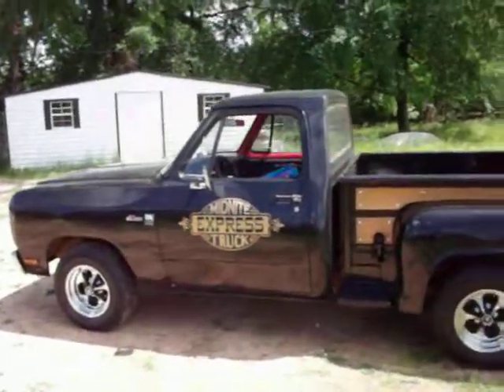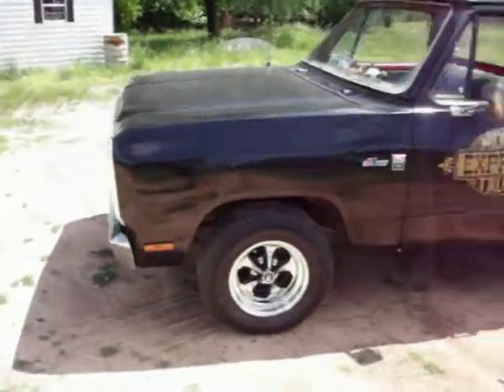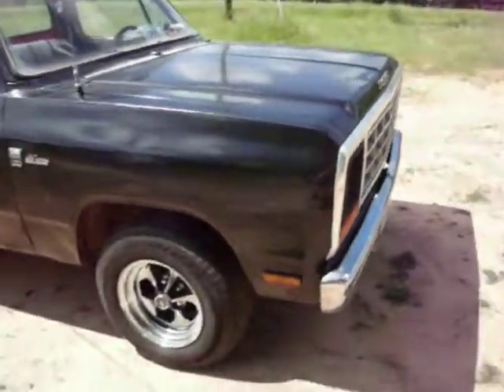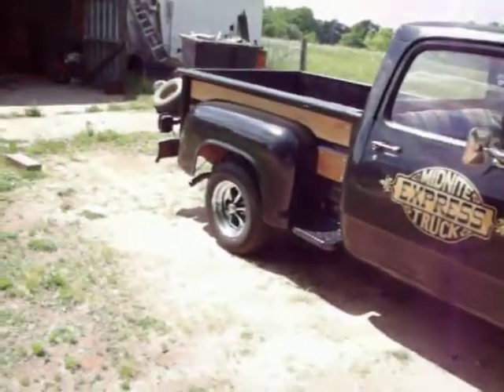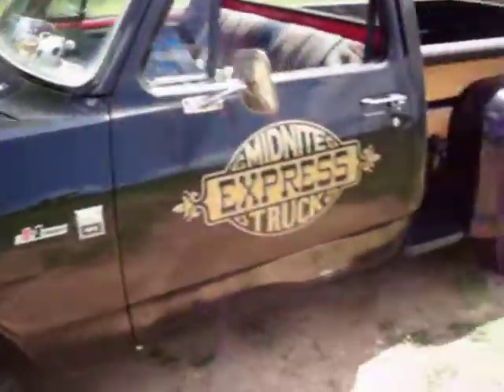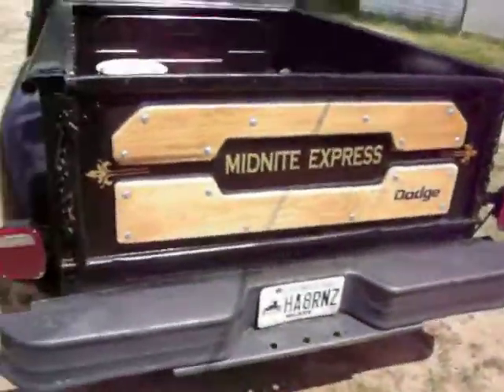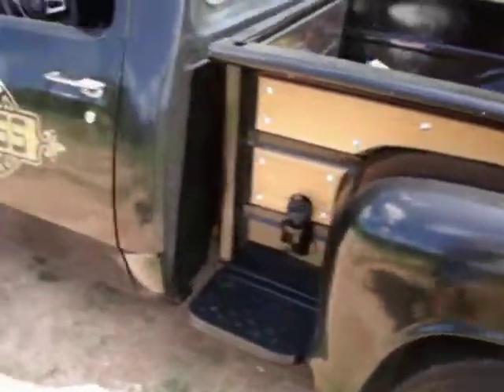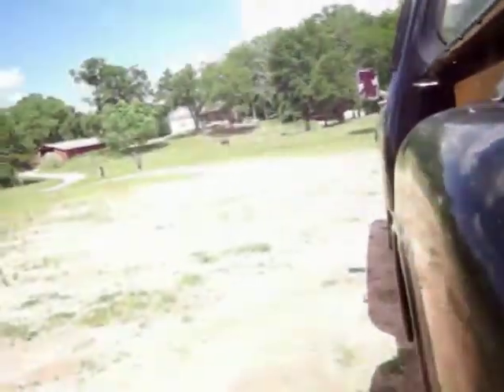1978 dodge Midnite Express CLONE part 2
this is my 1983 midnite express clone, worked 360, 4 speed, dana 60 rear, just got done putting on a set of new 235/70/15 dunlop gt qualifiers, and a set of keystone classics, now if i can just get my stacks, i'll be set, check out this